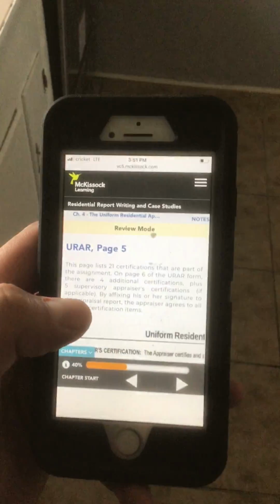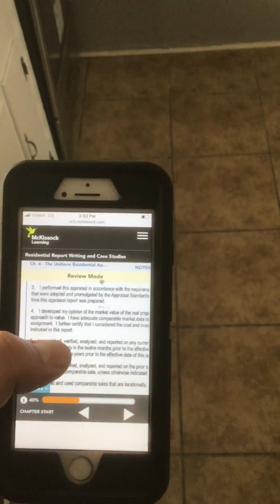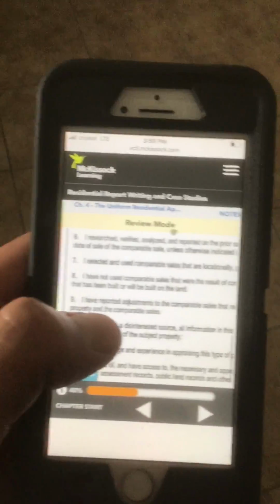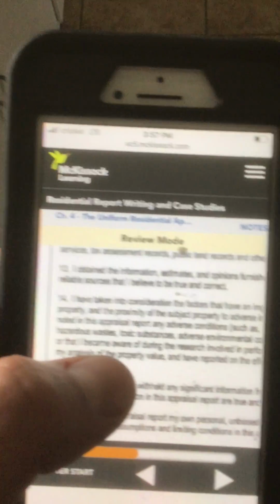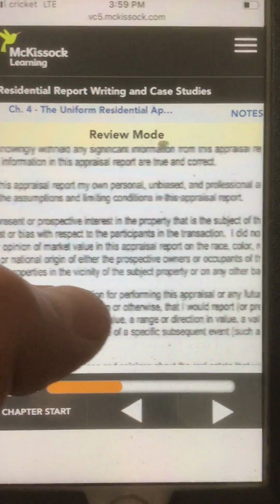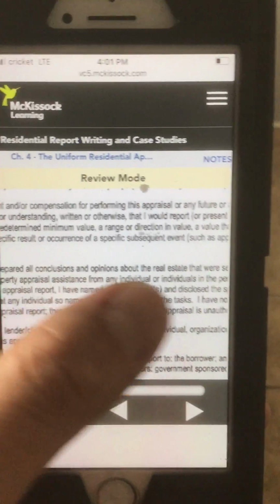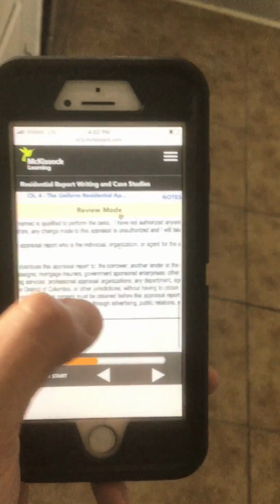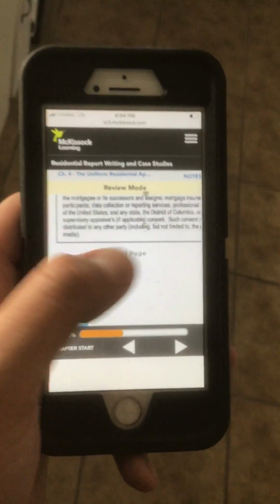Residential Report Writing and Case Studies